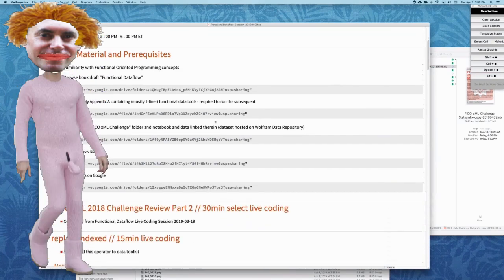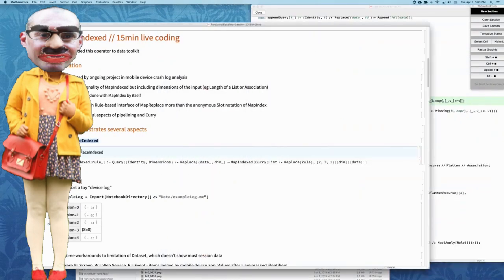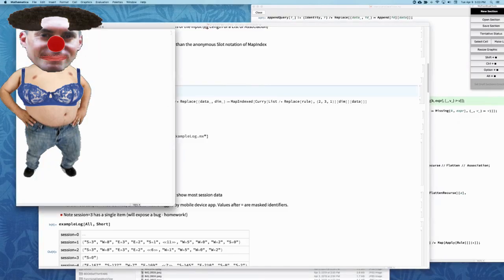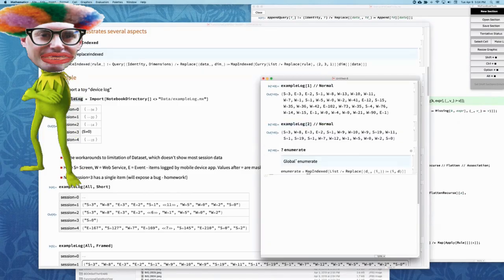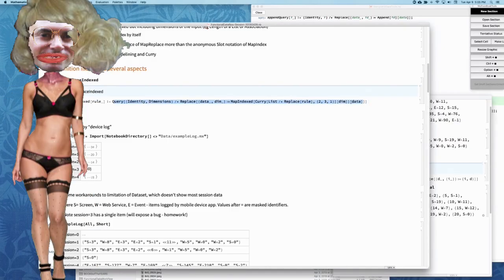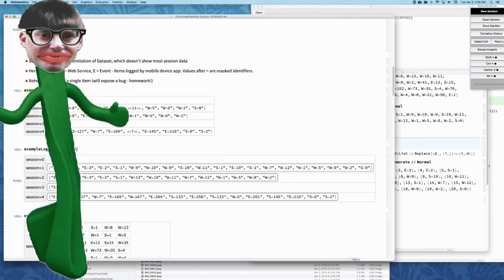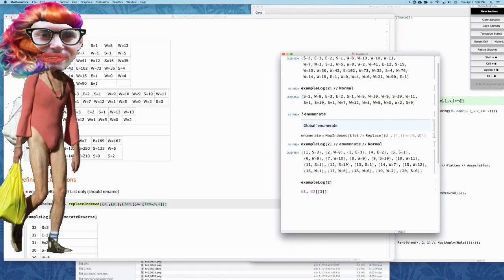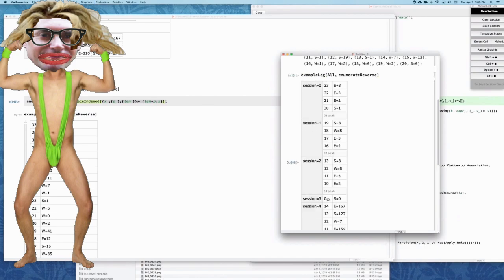Alan is a villain part 1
This is a parody of an online lecture my brother live-streamed on some online channel(twitch?) around 2019. He was real proud of this- but no one  outside of the scientific community really cares if you openly display a sense of intellectual superiority in person...and vent your frustrations against your own family, no less. What a tragedy. I consider myself his #1 victim, though I haven't met the various female students at Cleveland State where he taught many years ago-victims of his sexual harassment before the era of Metoo. We never got along- and the relationship devolved into outright primitive behavior- short of violent, though he constantly tried to provoke it from me in the 4-5 weeks he stayed at the house "caring" for mom- who had developed a terminal illness and passed away on October 22. I'm still processing his behavior/transgressions during this time when he temporarily moved into her house, where I then lived with her acting as a de facto caretaker. He proceeded to harass me/bully me out of the house, then ransacked said house, including the destruction of heirloom items, my own personal items, her stuff, including pricey rugs, jewelry(!), household goods, all amounting to several thousands of dollars worth, and dismantling of work I performed around the house and yard/garden, all while mom was laying in a hospital bed slowly withering away of cancer. He likes to dictate to other adults how they should live their lives, without a hint of cooperation or compromise. Real toxic, yes? it's really turned into outright war. Probably more anti-Alan vids in the near future, I don't know. I'm real funny, ay? Regardless, Alan is a genuine POS and needs help.